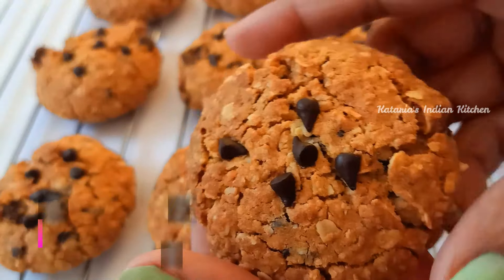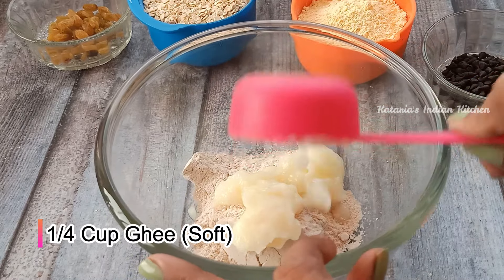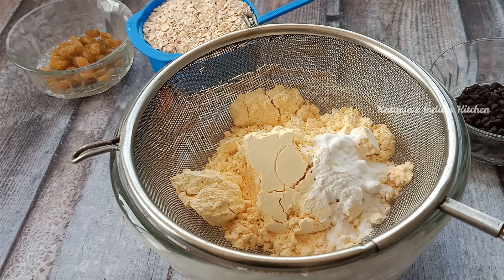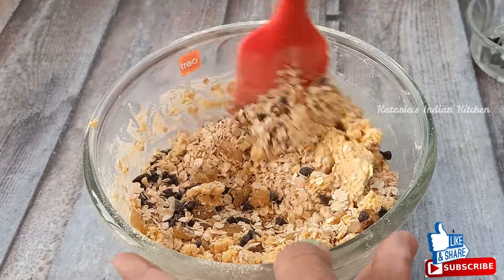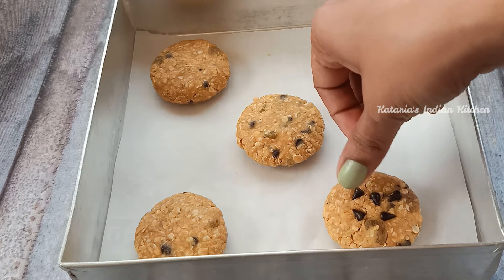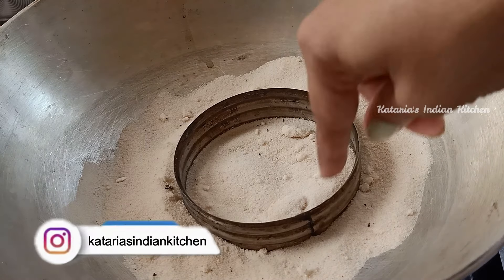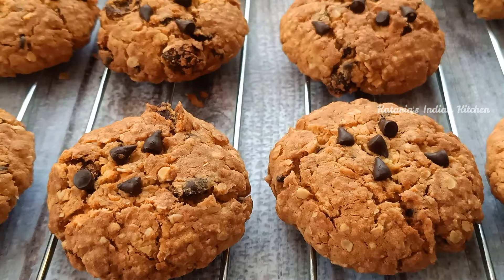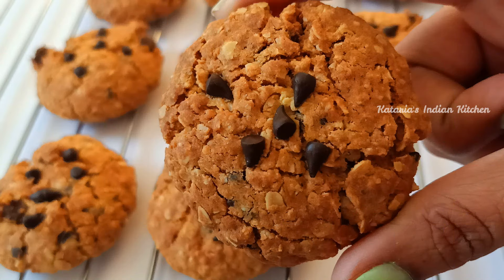Baking Class Day- 9~ Oats Cookies Recipe| Eggless Oats Cookies| बाजार जैसी ओट्स कूकीज घर पर बनाएं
Baking Class Day-9 , Today We are making healthy oats cookies do not have any maida (refined flour) or butter in them. We've substituted maida with besan and butter with ghee. These are extremely delicious and healthy at the same time. Do try these healthy oats cookies at home and let me know how they turn out.Happy Cooking!

Ingredients:
1 cup (90g) instant or rolled oats
3/4 cup (96g) gram flour/besan
1/4 cup (60ml) ghee/clarified butter
1/3 cup (60g) brown sugar
1/4 teaspoon salt
1/4 teaspoon baking soda
1/2  teaspoon baking powder
2 tablespoons dark chocolate chips
2 tablespoons raisins (Optional)
2-3 tablespoons milk